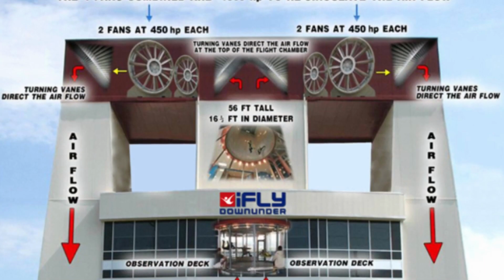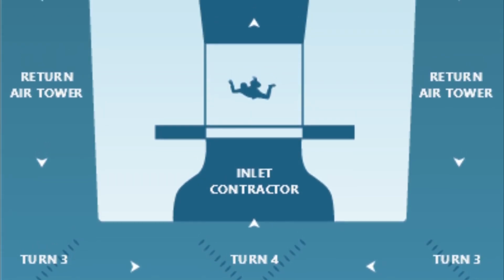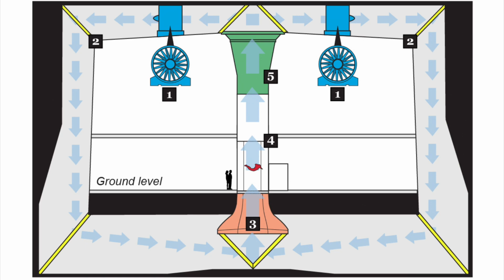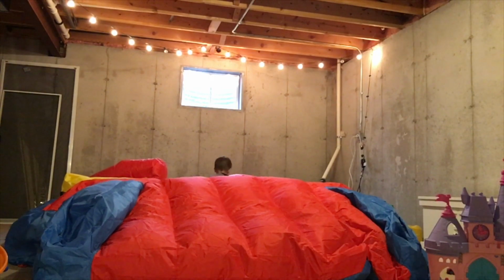Indoor Skydiving: The Power of Air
It may be summer, but Mr. Hames' class never stops.  Mrs. Peterson, Mrs. Gudewicz, and I go indoor sky diving at iFly in Naperville and learn just what it takes to keep your body suspended on nothing but air.

Special thanks to iFly in Naperville, as well as for the music, and even Little Tikes.